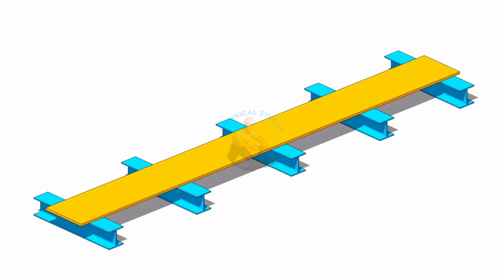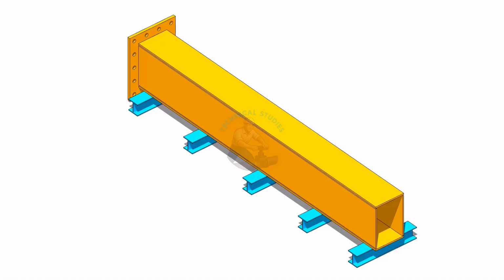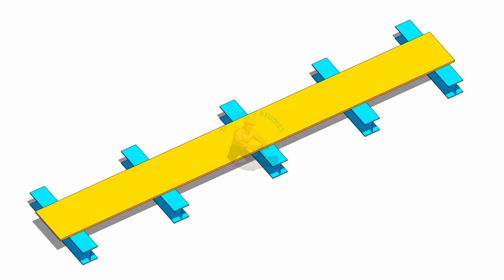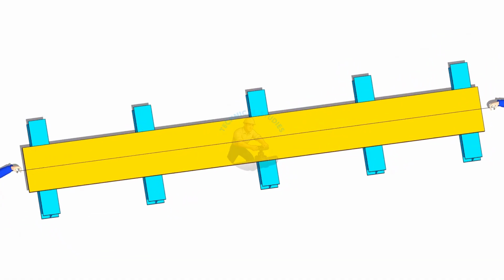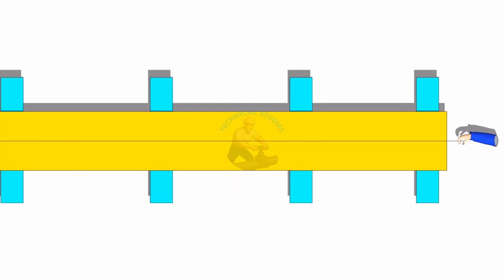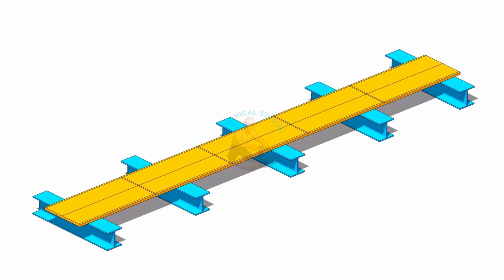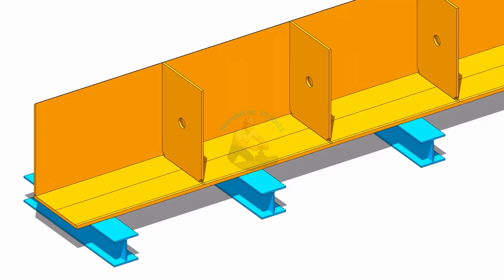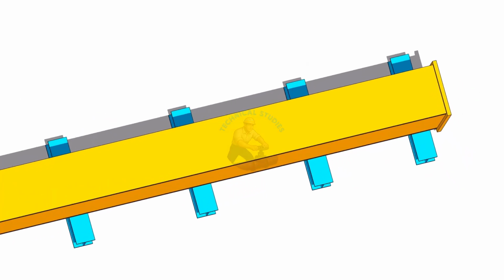How to Fabricate Box Columns – Step by Step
In this video, we will learn how to fabricate box columns step by step. This tutorial explains plate cutting, fit-up, welding sequence, and quality checks in a simple and practical way. Useful for beginners, fabricators, welders, and site engineers.